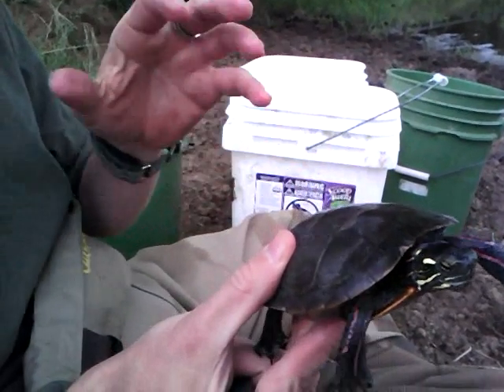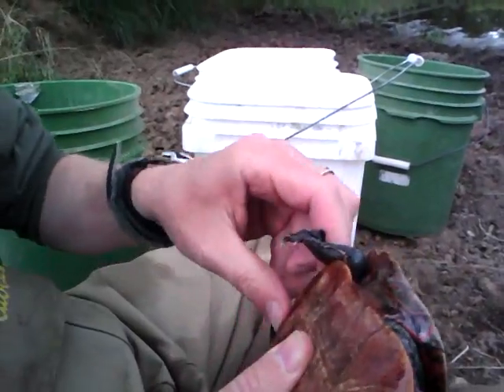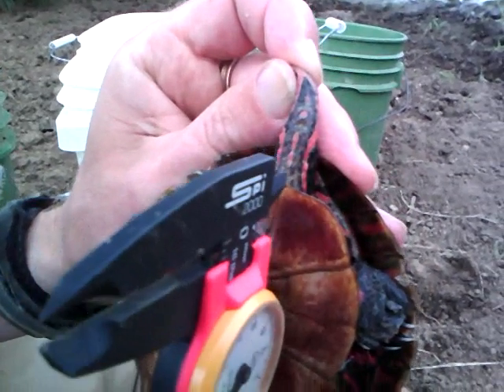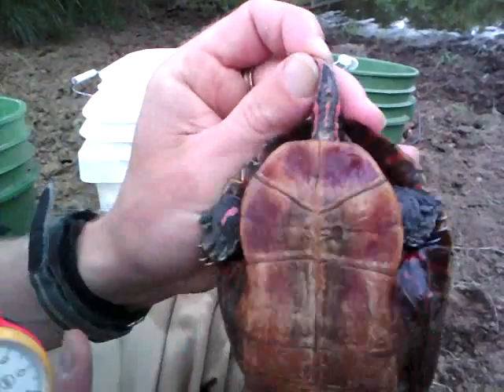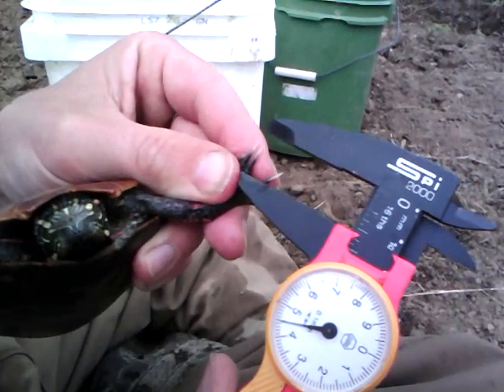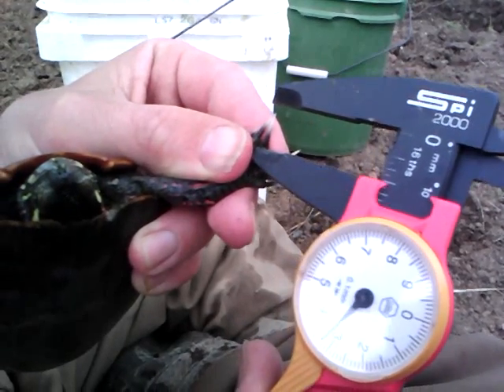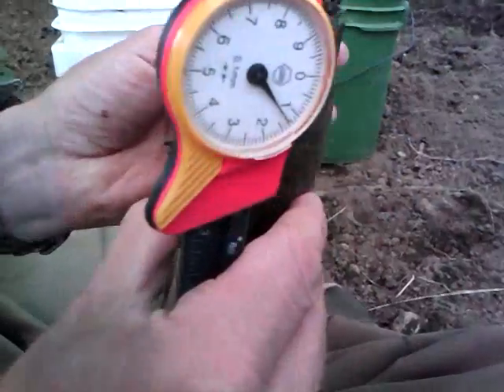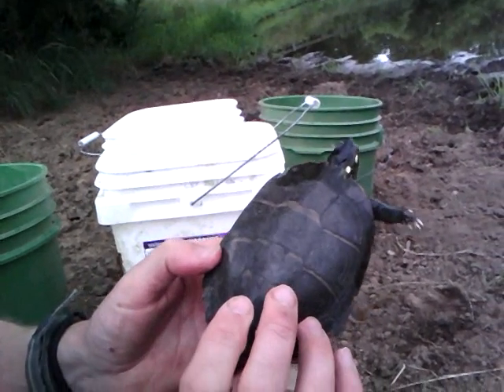How to determine if adult male painted turtle